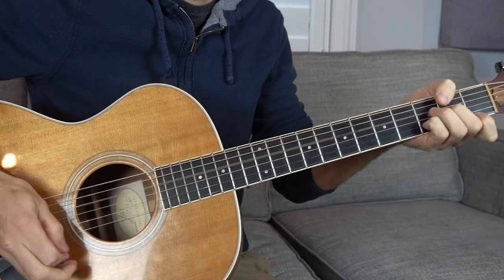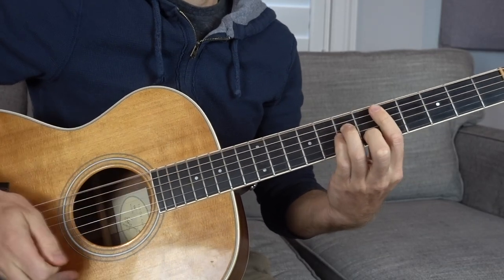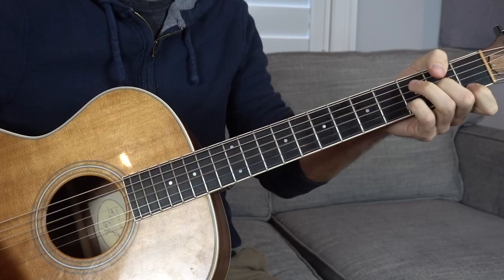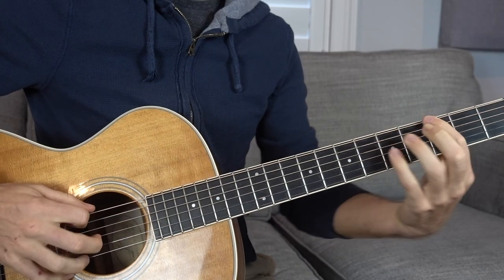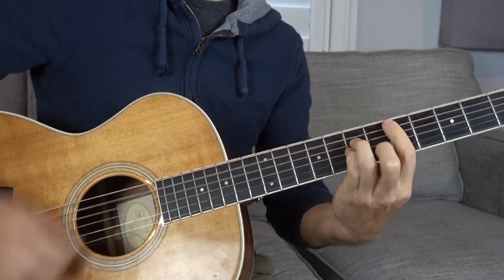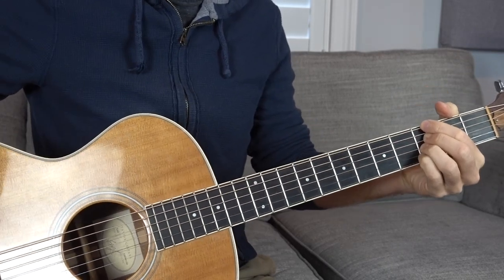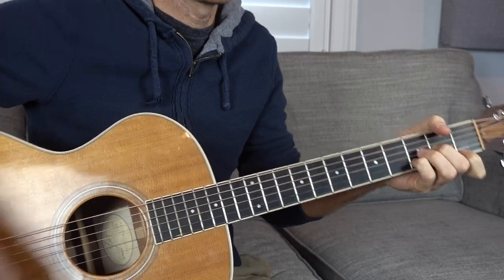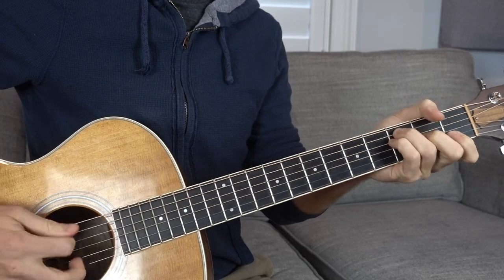How To Play Amy Winehouse's Back To Black On Guitar - Beginner Acoustic Guitar Lesson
🎁 Download Sean Daniel’s "Play Every Song Ever Written With Only 10 Chords" course for free

Acoustic Guitar Lesson On Paint it Black By The Rolling Stones

Acoustic Guitar Lesson On How to Write Killer Riffs

Killer Guitar Lesson On 5 Ways To Play The Pentatonic Scale

In this guitar control lesson, Sean Daniel will teach you how to play the song Back to black by Amy Winehouse.